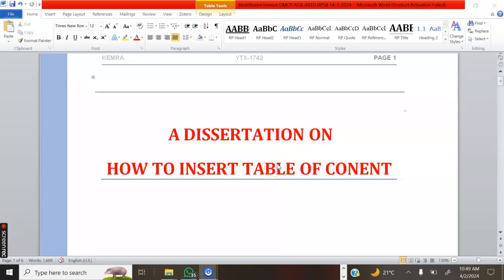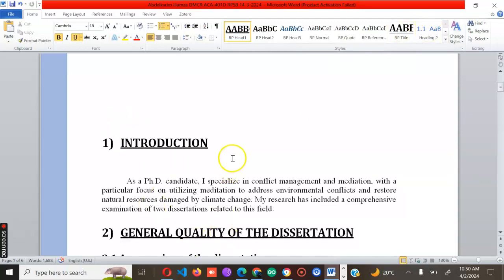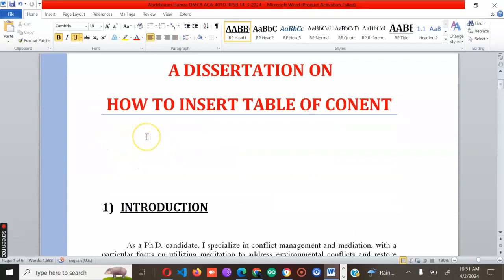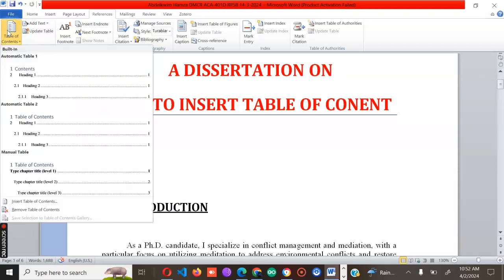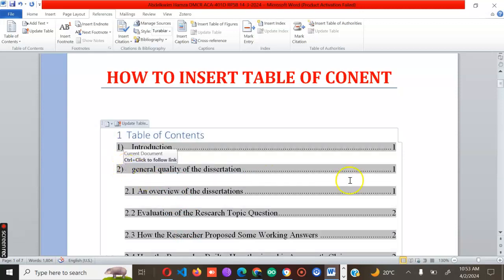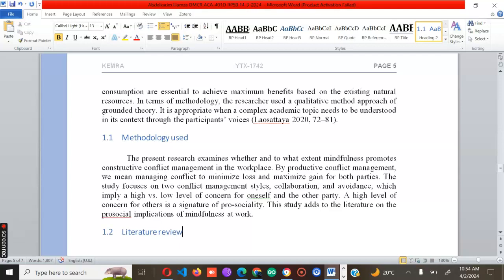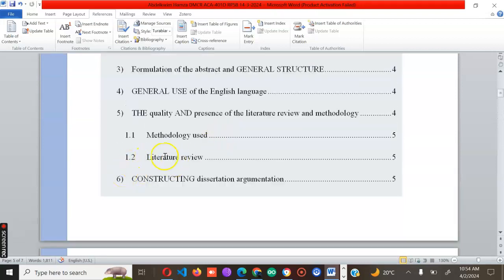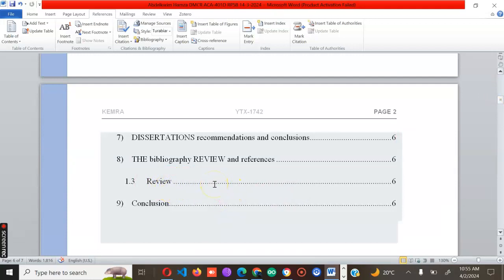How to Create a Table of Contents in Microsoft Word (2024)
Learn how to easily set up and maintain a table of contents for your documents in Microsoft Word.